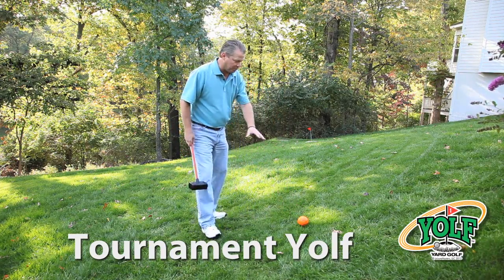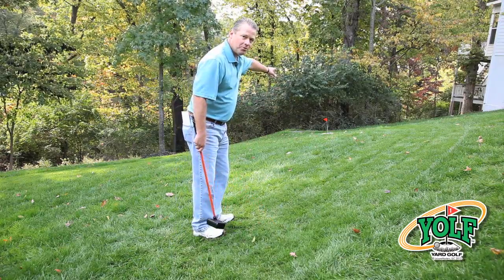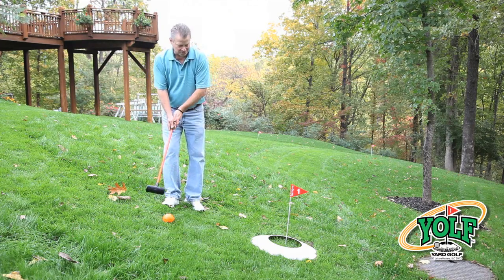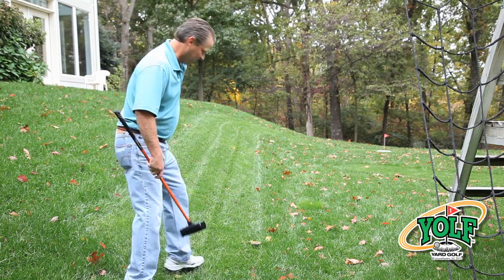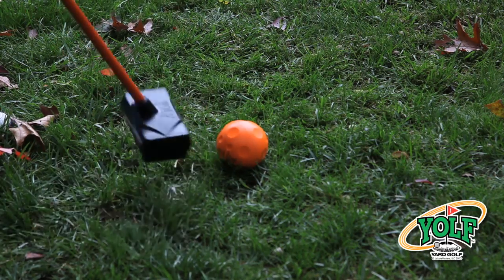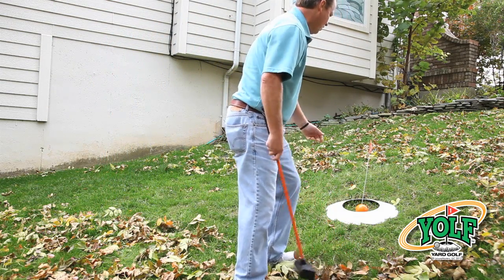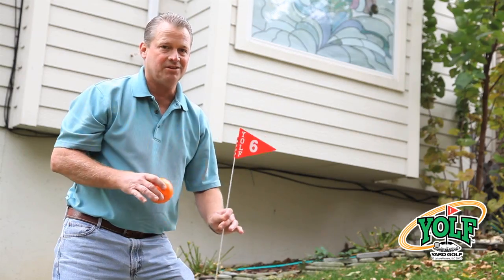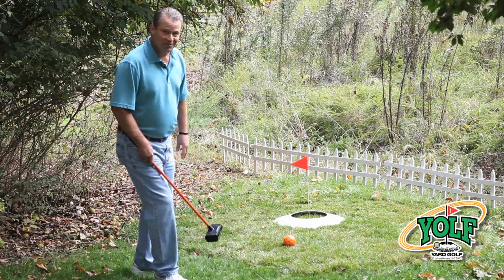How To Play Tournament Yolf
In this video Yolf inventor Peter Gubany explains the basics of the game and runs you through tournament Yolf -- a fun game to play with friends and family. Visit the Yolf store and learn more about Yolf